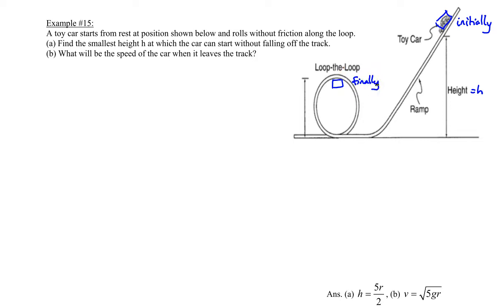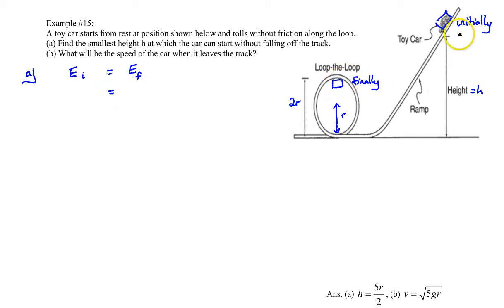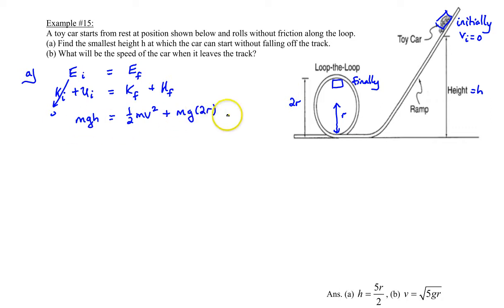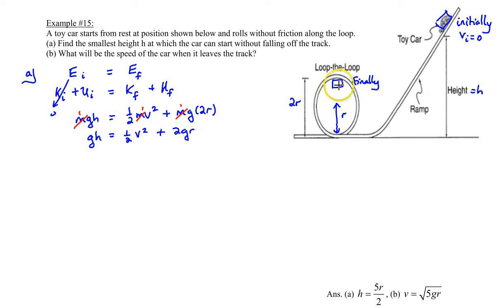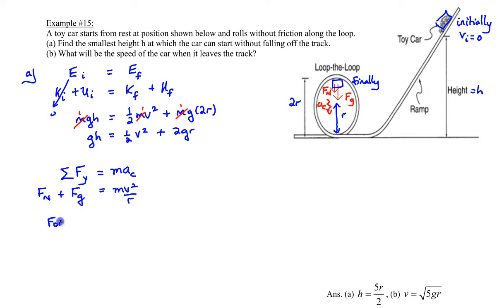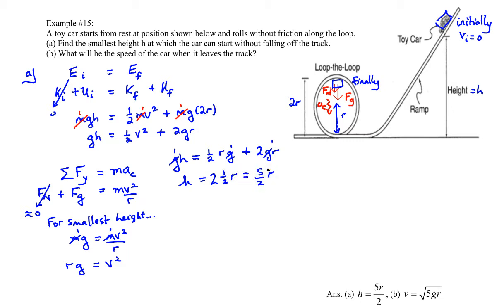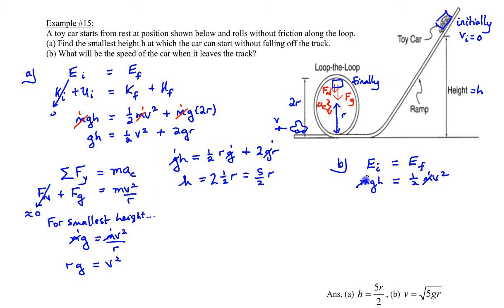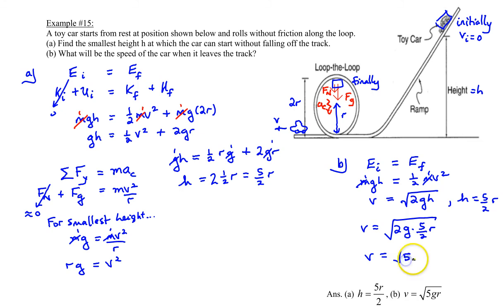Chapter 6, Example #14 (Toy car loop-the-loop)